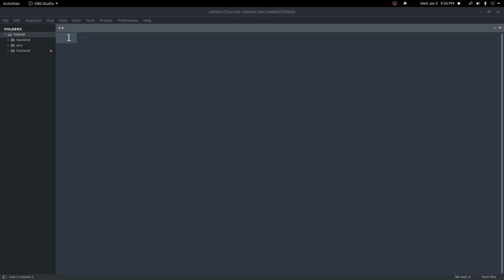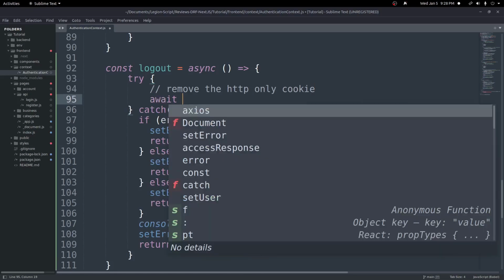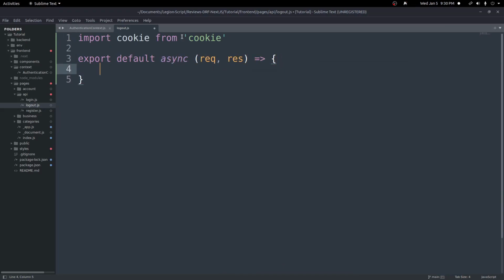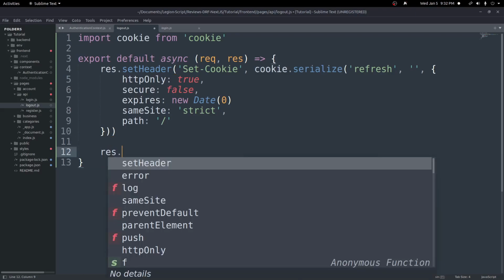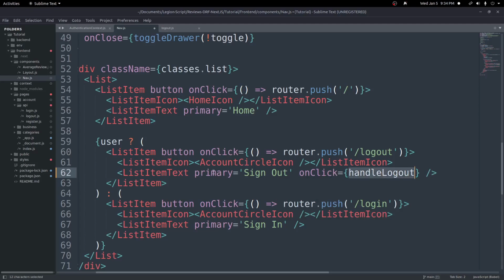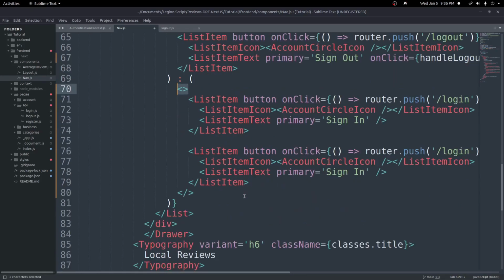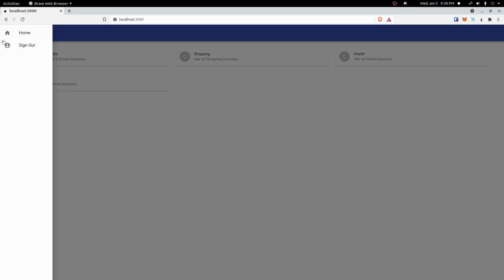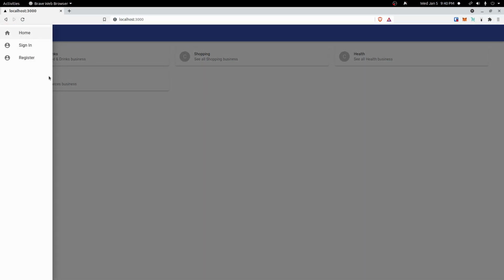12. Logging Out a User: Local Reviews With NextJs & Django Rest Framework Beginners Tutorial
In this video we will add the ability to logout a user.  This will remove the http only cookie and it will remove the user and the access token from the state.  This will follow the same process as the previous videos using the useContext hook with a NextJs API function.